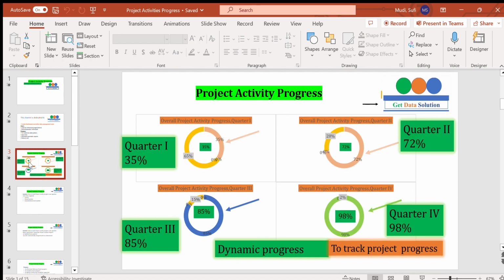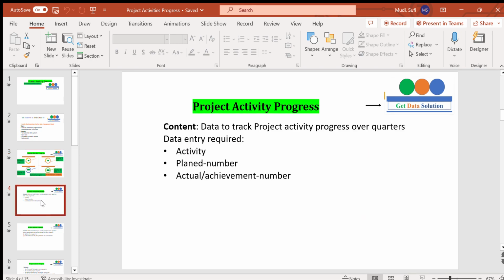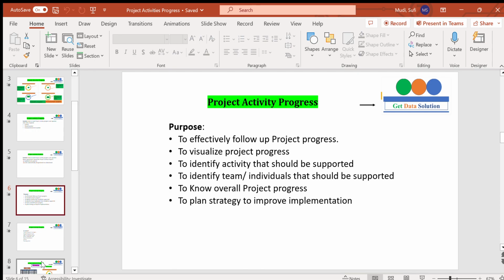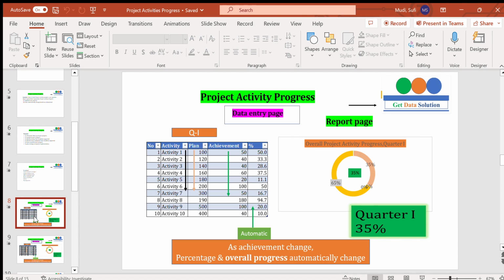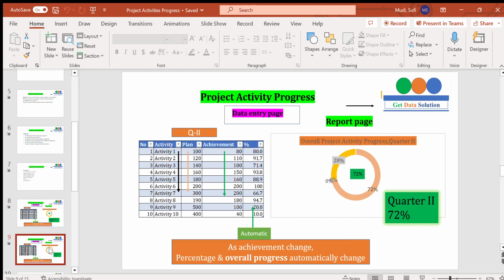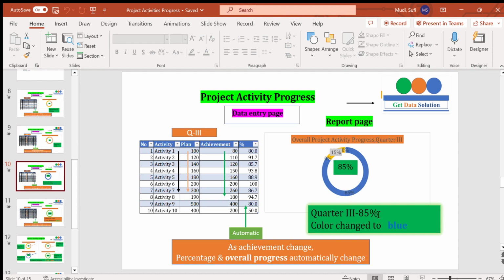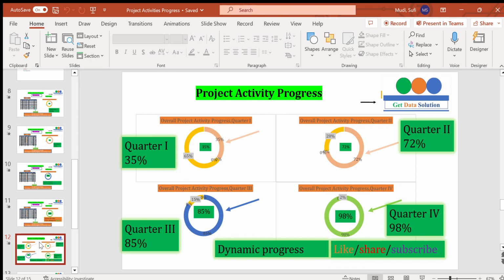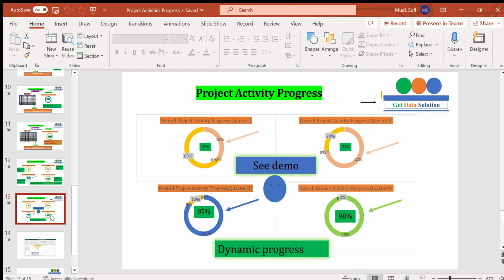Project Activities Progress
Data name: Project Activities Progress
No Data name: Project Activities Progress
1 Insert Activity name, annual plan and quarters achievements
2 Update every quarter (QI,QII,QIII & QIV)
3 Add activity as you like, and it will accommodate new activity added
4 Save the data
5 As soon as you insert data of plan and achievement, Percentage will be automatically calculated
6 As soon as you insert data of plan and achievement, Overall Percentage accomplishment of all activities updated.
7 In Short it generates Project activity Progress
8 Print and use : Share to team, post for team, filing
Benefits
1 Easy and convenient to enter data, and add activity
2 Automatically calculate Percentages
3 Automatically generate Progress chart and Percent achievement
4 Save time, avoid manual calculation
5 Simple to update by quarter
6 Convenient to share to teams
7 Support to follow up project /programs
8 Let the team to know activity progress as a team
9 Keep data quality
 Printable on monthly/quarterly
 For whom?
1 This is recommended for
2 Project/program managers
3 Project/program team
4 M&E coordinators/lead
5 MEAL staff/M&E staff
6 Team Coordinators
7 Donors